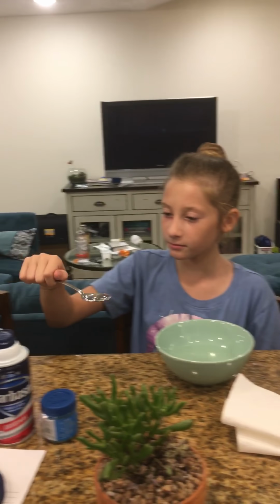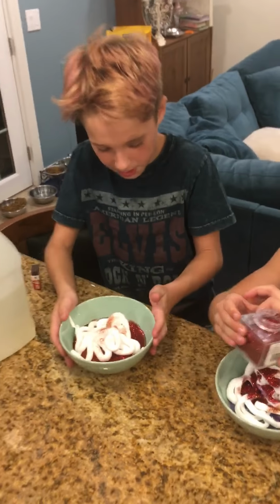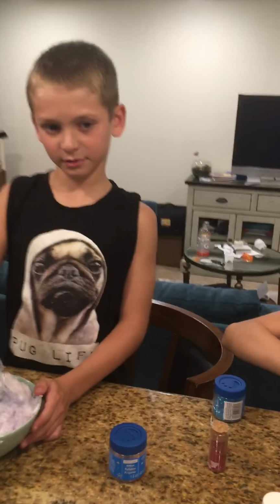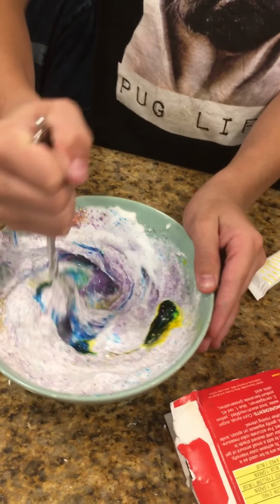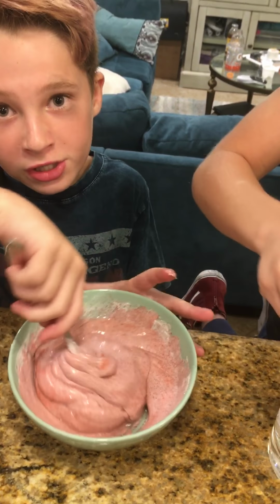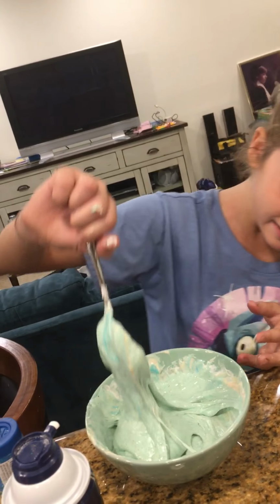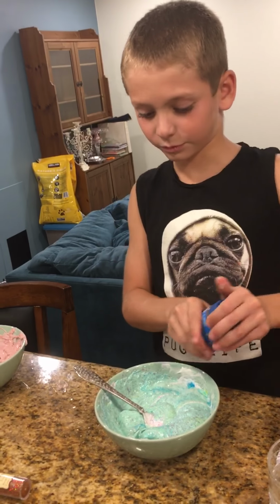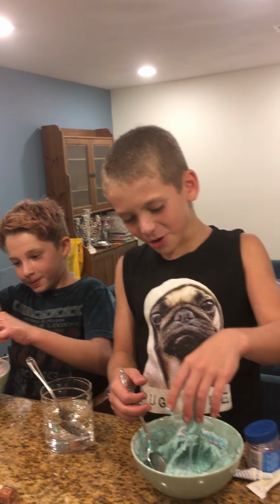Slime Time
Even though in the video are slimes really sticky they turned out to be really good